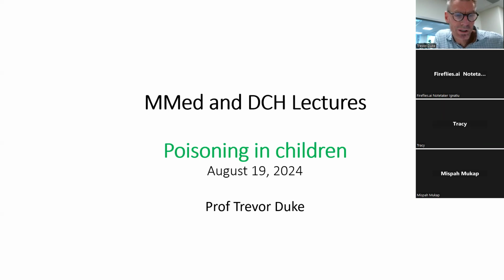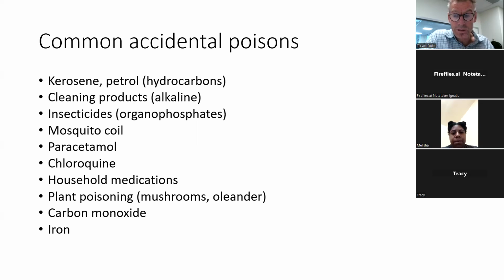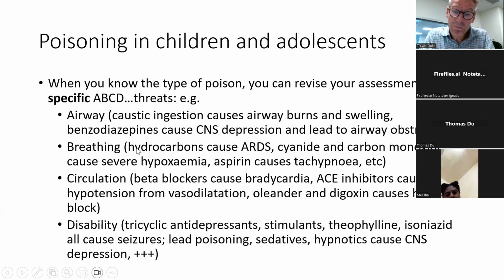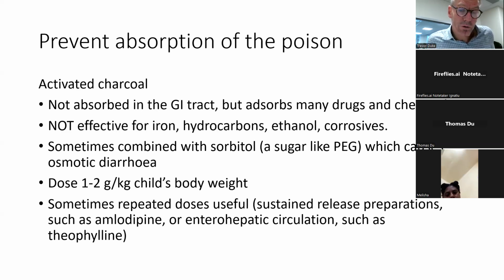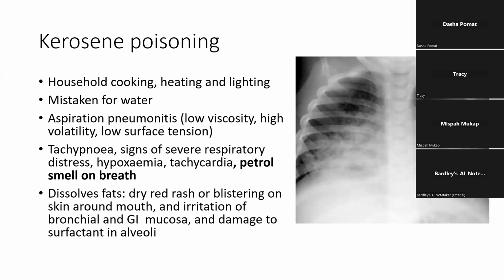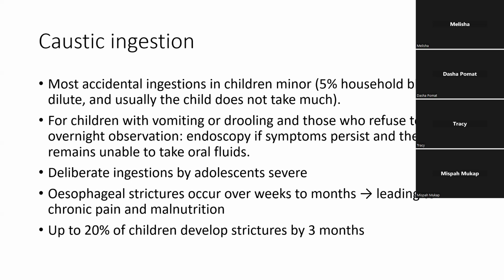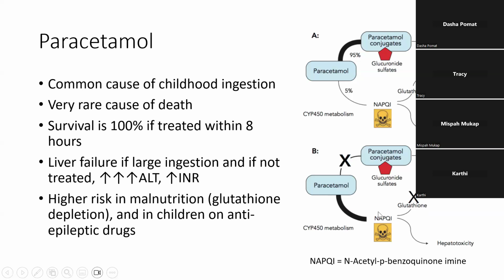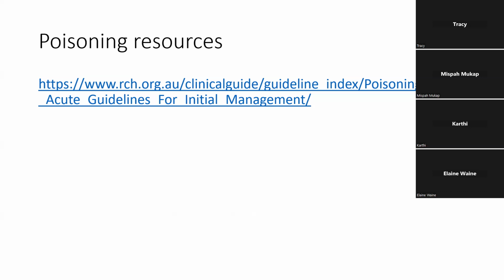2024 20 Poisoning in children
Poisoning is a common problem in children, from ingestion of medications prescribed for other family members, household cleaning products or garden or industrial chemicals which are inappropriately stored, or deliberate ingestions in adolescents seeking to self-harm.  There are hundreds of potential poisons, and we cannot possibly know everything about all, but we can understand the principles of management.  In all poisons there is a risk to airway, breathing, circulation, or conscious state.  These risks are both general, and often specific to the poison (caustic ingestion causes airway burns, hydrocarbons cause aspiration pneumonia, oleander and digoxin causes heart block, seizures from theophylline overdose, etc).  There may be specific risks to other organs too, such as lead poisoning causing haemolysis, ethylene glycol causing acute kidney injury, and paracetamol and toxic mushrooms causing liver failure.  The management of poisoning includes decontamination, measures to reduce absorption of the poison or drug, giving a specific antidote if there is one, close monitoring and vital organ support.  The mortality rate from poisoning can be reduced if a systematic approach is taken, and if specific information can be available for the type of poison and its effects.  This lecture is an introduction to the management of poisoning, good online resources are available to help, and we discuss these too.